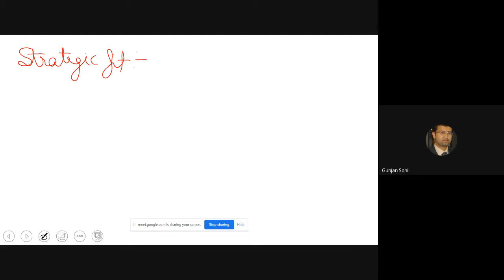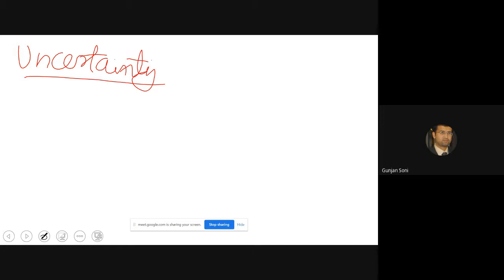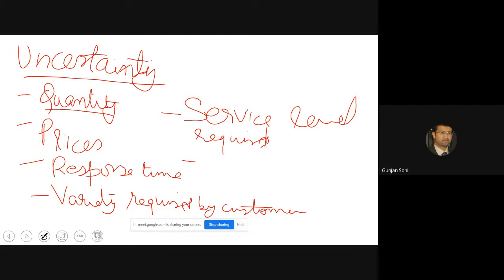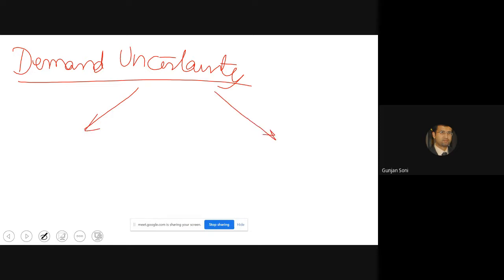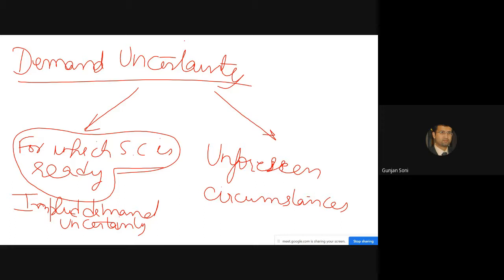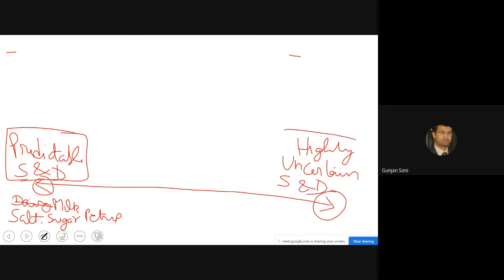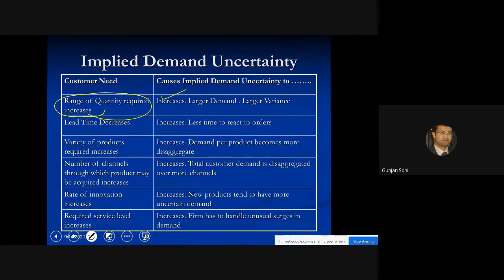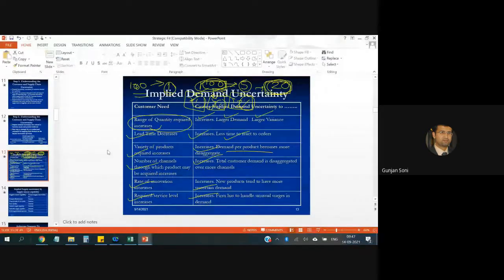Lecture 11 Implied demand uncertainty